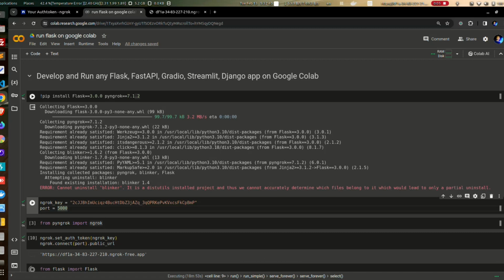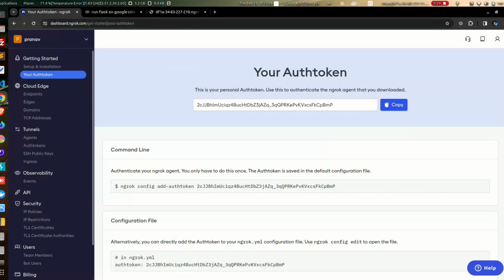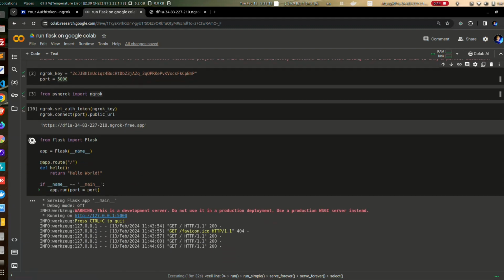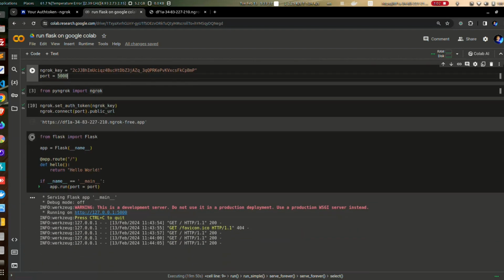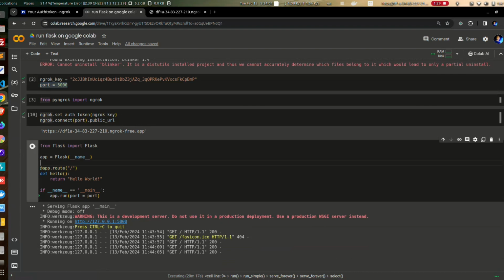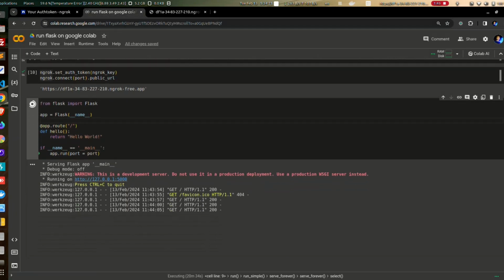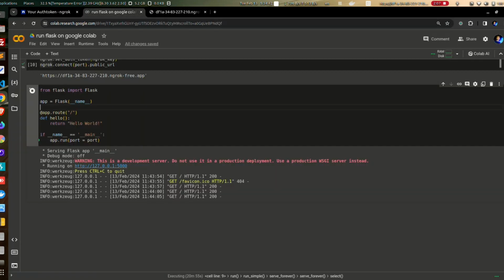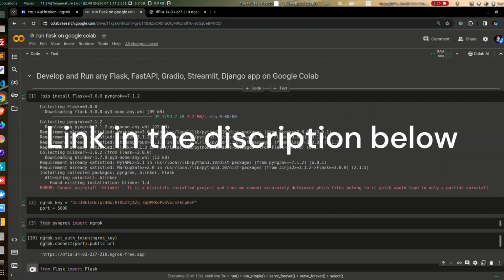Develop and Run any Flask, FastAPI, Gradio, Streamlit, Django app on Google Colab